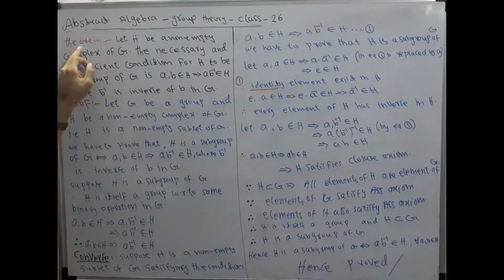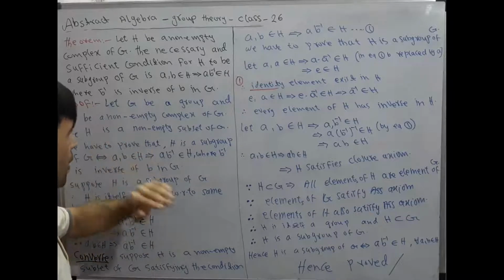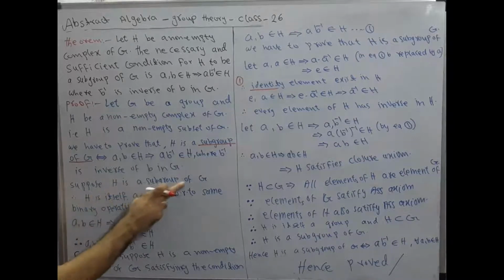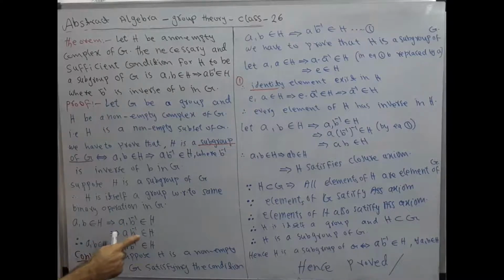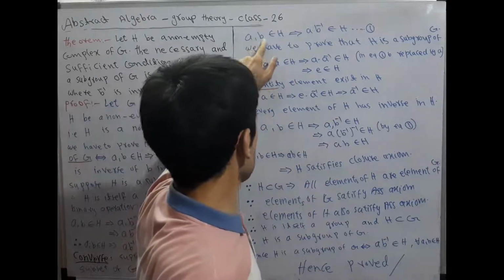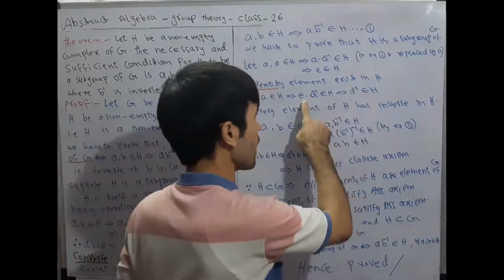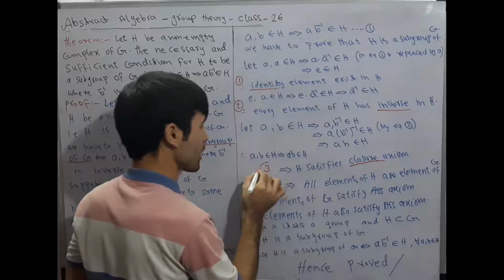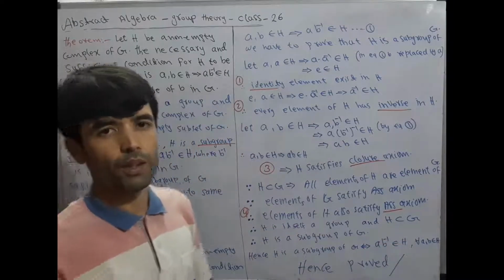group theory class 26(Unit 2, Theorem of Subgroup)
Here we proofed the theorem which is related to Subgroup.